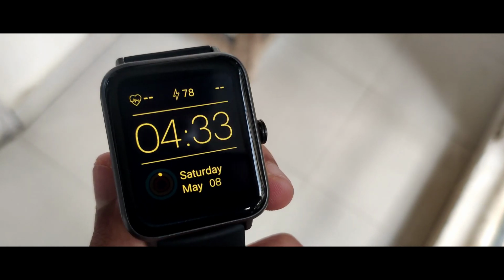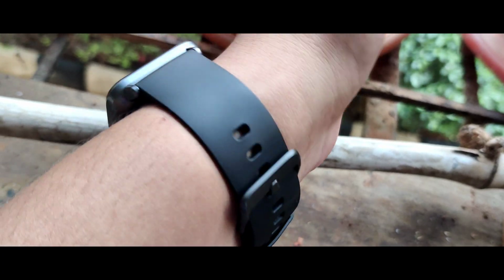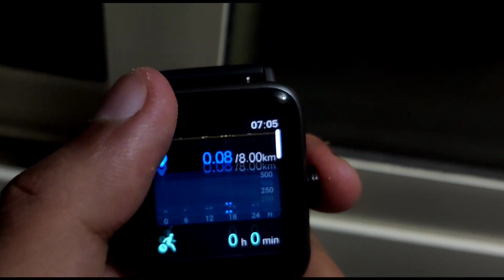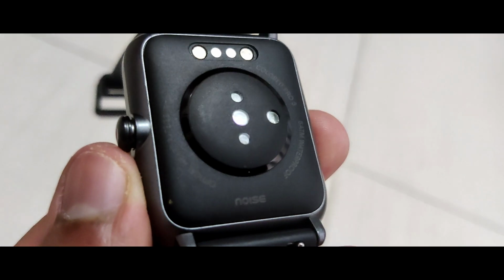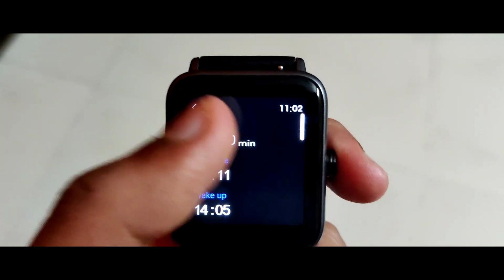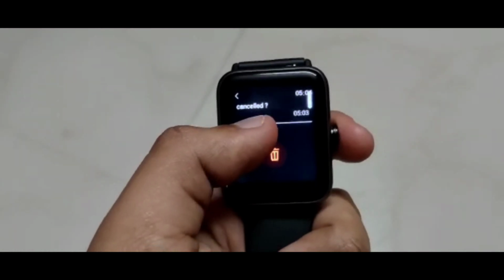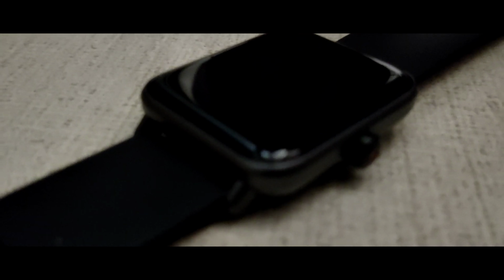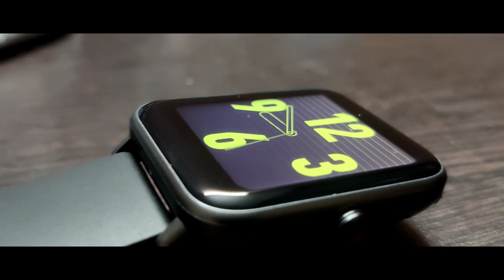Is This The Best Budget Smartwatch ?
This is the Noise Colorfit Pro 3 Smartwatch.
A really nice budget smartwatch for the price of Rs. 4499.
If you cannot afford the Apple Watch , then is this the best alternative ? Check all of that out in this video along with the Unboxing as well .